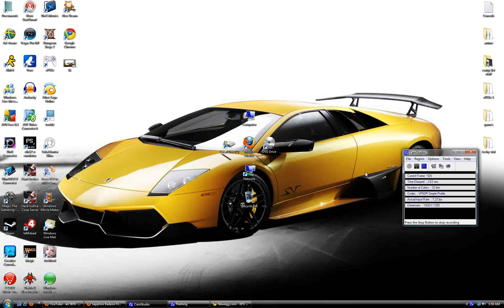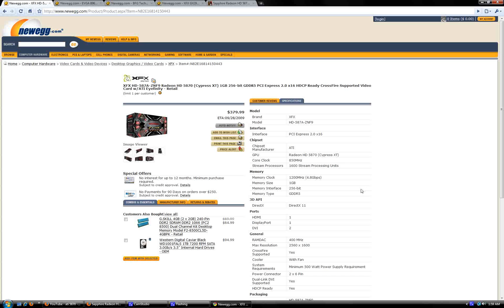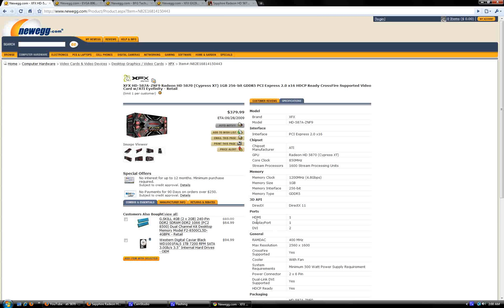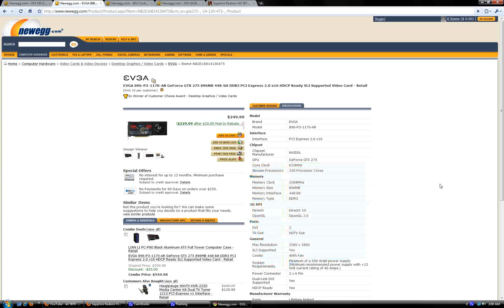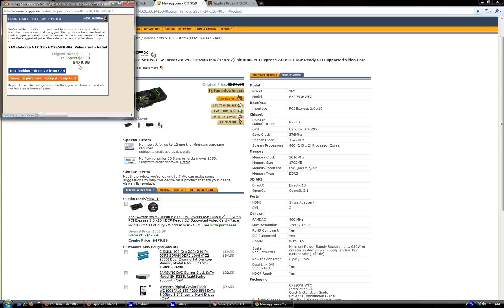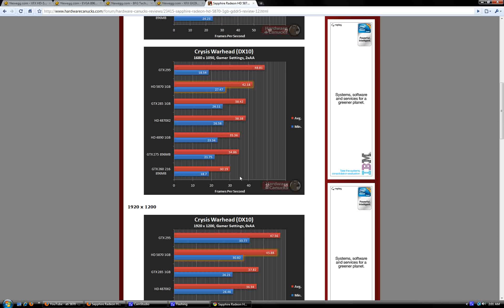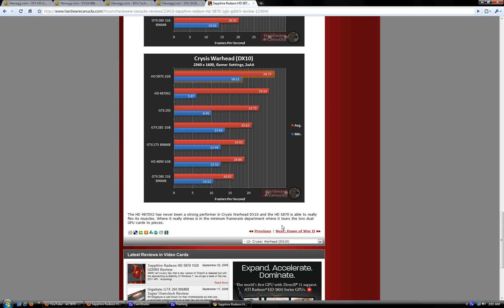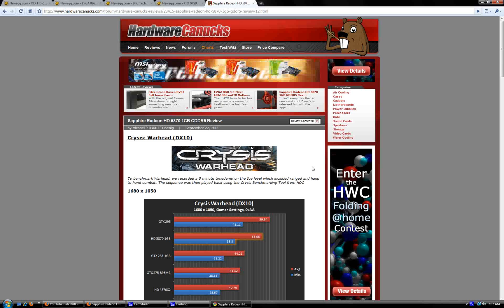Ati 5870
Turn Volume Up Mic Sucks. well i have been trying to decide between 3 video cards for a long time now  the GTX 275,285 & 295. Its been so long that ati came out with a new card the HD 5870 just was hoping to get your guys input on the ATI HD 5870 thanks for watching.